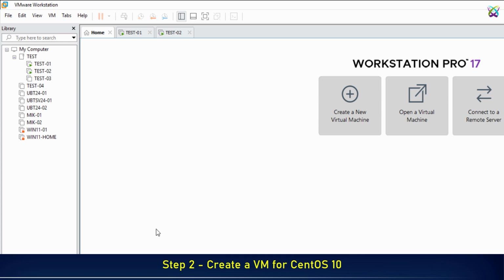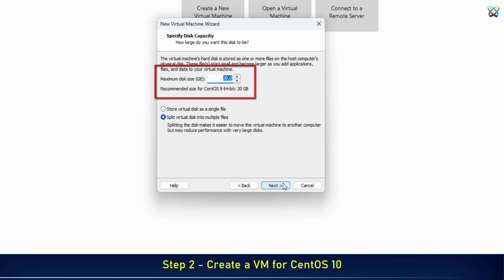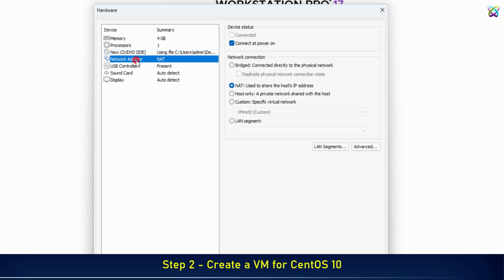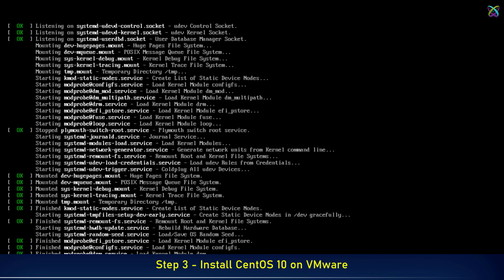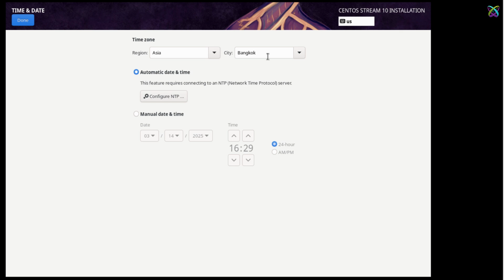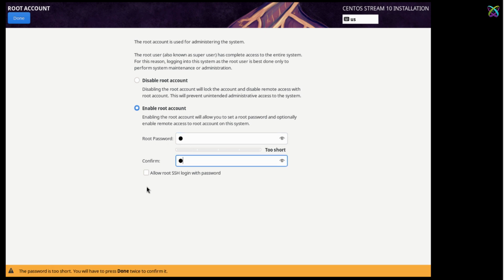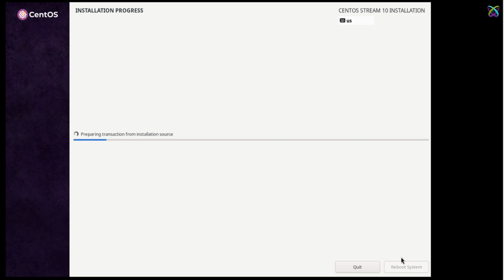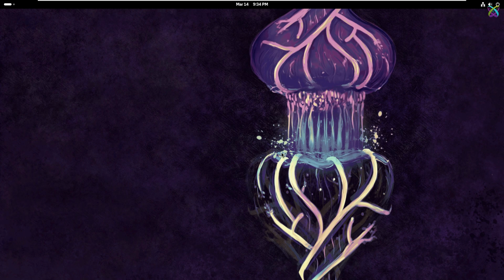How to Install CentOS 10 on VMware Workstation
How to Install CentOS Stream 10 on VMware Workstation

📌 VMware Workstation

CentOS (short for Community ENTerprise Operating System) is an open-source Linux distribution based on Red Hat Enterprise Linux (RHEL).
It was created to provide a free, stable, and enterprise-class operating system that is almost 100% compatible with RHEL.

✅ Key Features of CentOS
Open-source & Free: You can download, install, and use it without paying any license fees.

🔸 High Stability
Built from RHEL, CentOS is known for its ability to run reliably for long periods of time.

🔸 Strong Security
Regular security patches and features like SELinux (Security-Enhanced Linux) are included.

🔸Great Compatibility
Most software developed for RHEL works on CentOS without modification.

🔸Long-Term Support
Each CentOS version is typically supported for 7–10 years, ideal for server environments.

🔸Large Community
A strong community and extensive documentation make troubleshooting easier.

 ✅ Common Uses of CentOS
 🔸Web servers (Apache, Nginx, LiteSpeed…)

🔸Database servers (MySQL, MariaDB, PostgreSQL…)

🔸Enterprise applications (ERP, CRM, internal management systems…)

🔸Email servers (Postfix, Dovecot…)

🔸Virtualization hosts (KVM, Xen, VMware…)